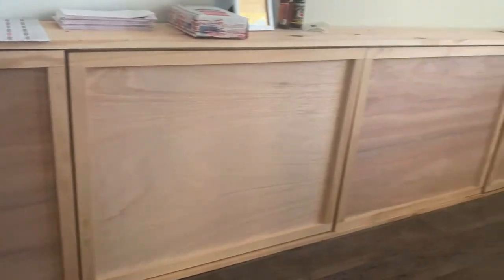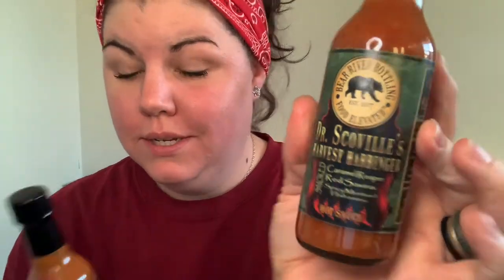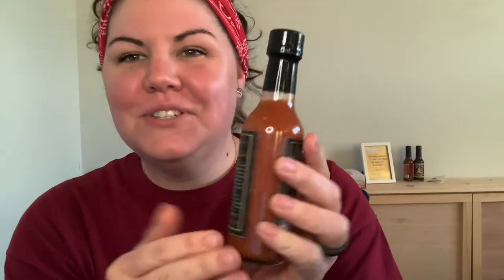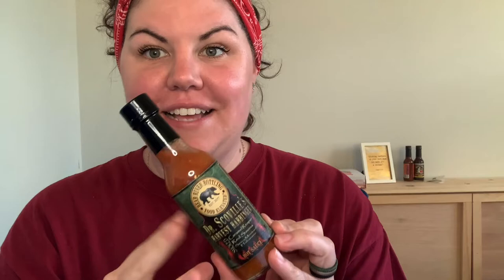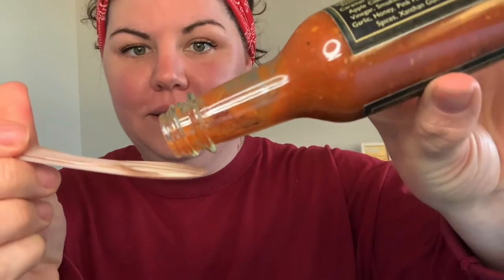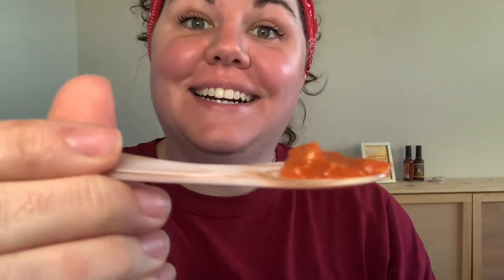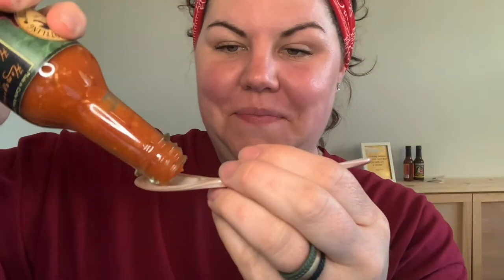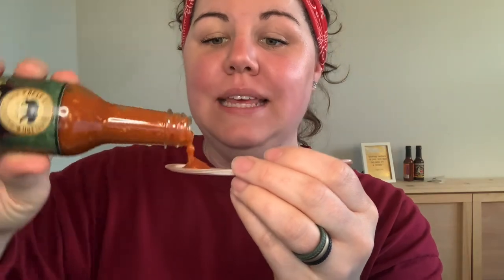Dr. Scoville's Harvest Harbinger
Smoked Carmel Reaper, Red Savina, Spicy Mustard Habanero
Farming runs deep in Dr. Scoville's heritage, so it's no wonder he enjoys growing unique and spicy peppers in his own backyard.  Each year, the Harvest Harbinger represents the most carefully crafted sauce from Dr. Scoville's very own garden.  The 2021 edition features a hickory smoked theme, with smoked peppers, onions and garlic paired with roasted tomatoes and a touch of honey to balance everything together.

Ingredients: Smoked peppers (red savina, Spicy mustard habanero, caramel reaper) roasted tomato, apple cider vinegar, red wine vinegar, smoked onion, smoked garlic, honey, pink Himalayan salt, spices xantham gum